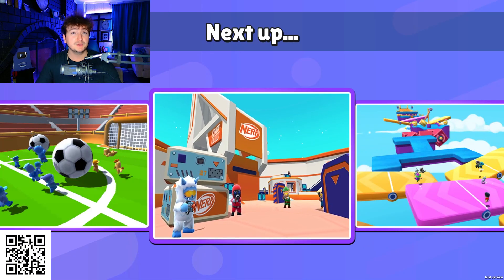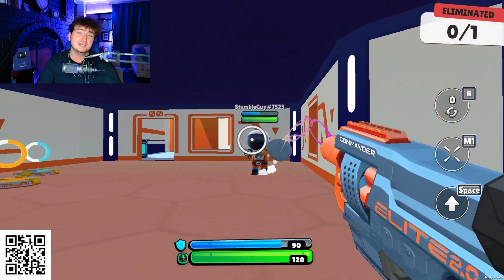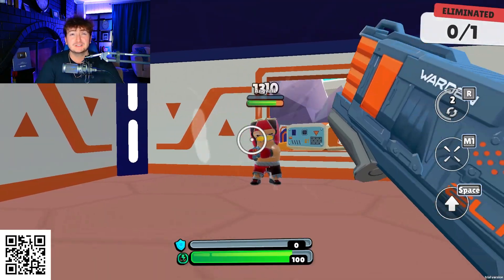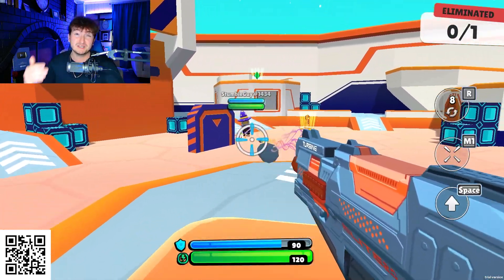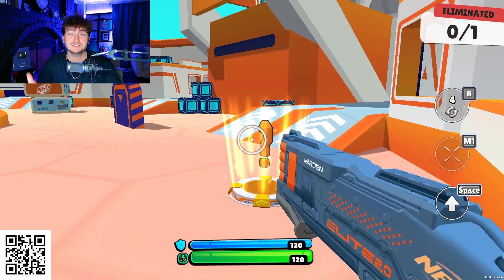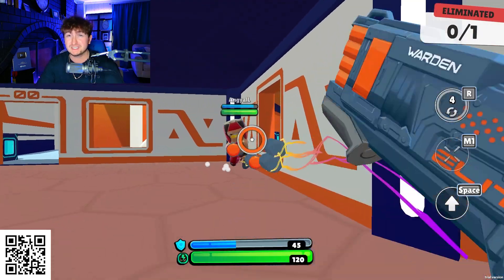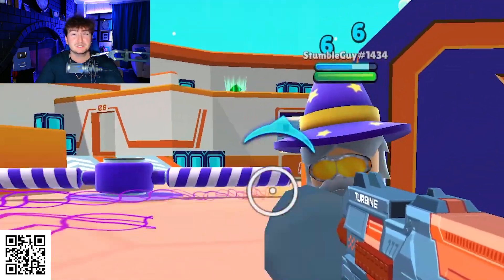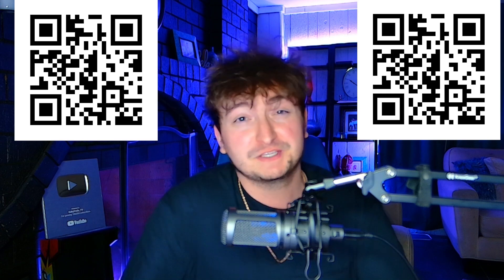*THE BLASTERS* | NERF BLASTER BASE MAP GUIDE